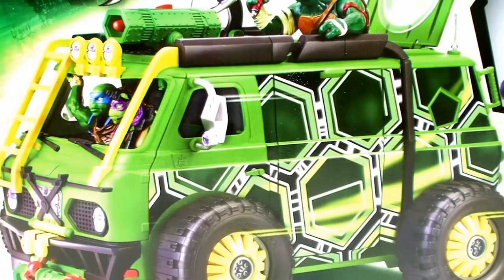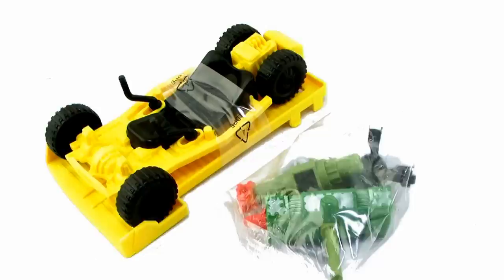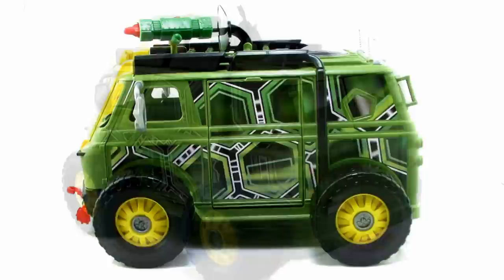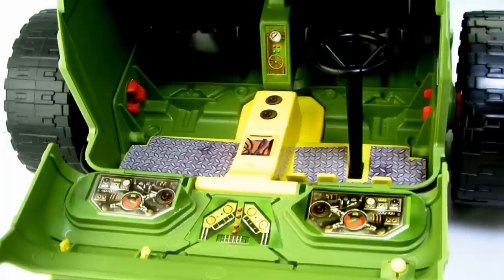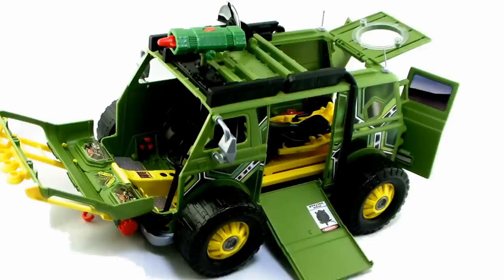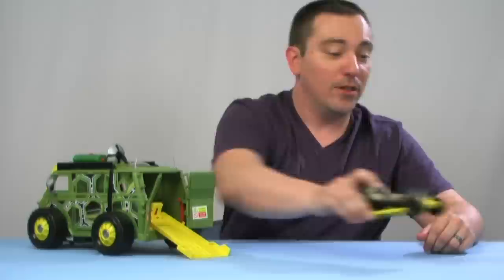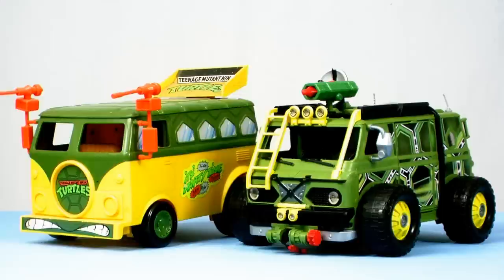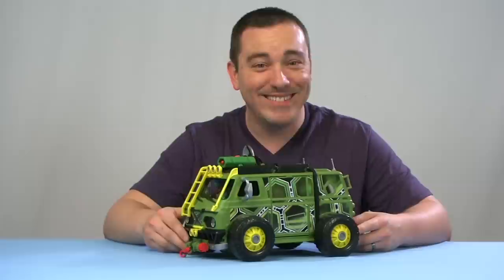Teenage Mutant Ninja Turtles 2014 Movie Turtle Assault Van Video Review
Join Pixel Dan for his first review from the brand new Ninja Turtles 2014 Movie line! It's the Turtle Assault Van!